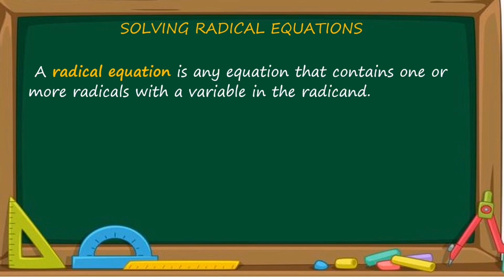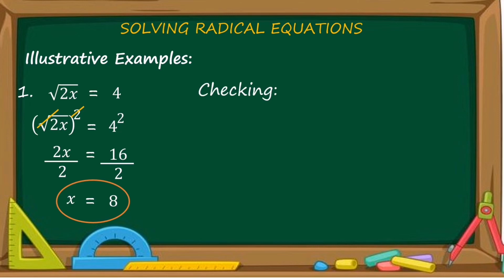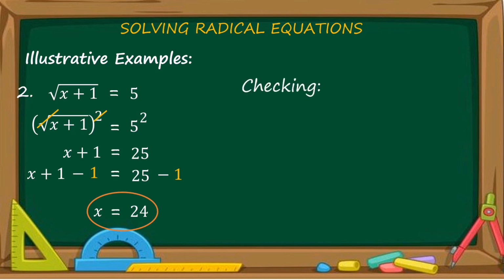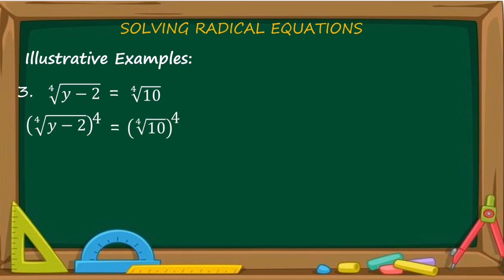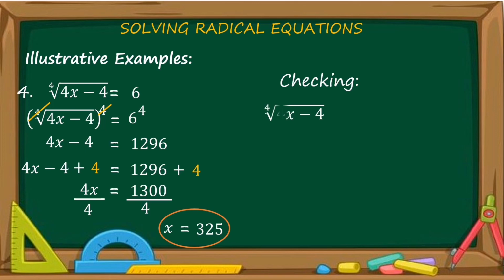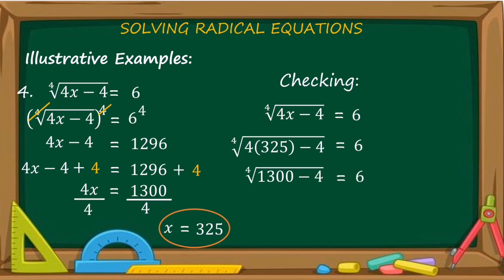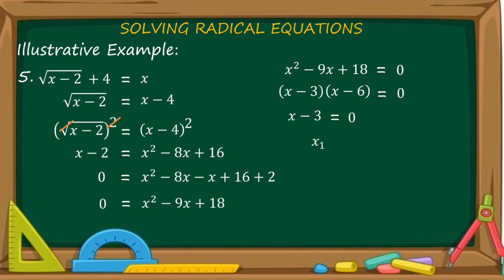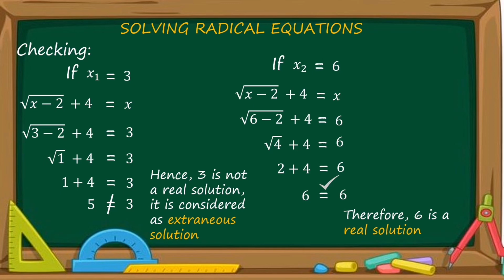SOLVING RADICAL EQUATIONS